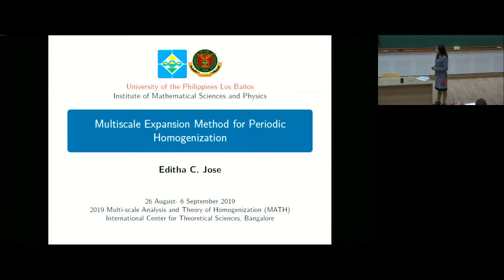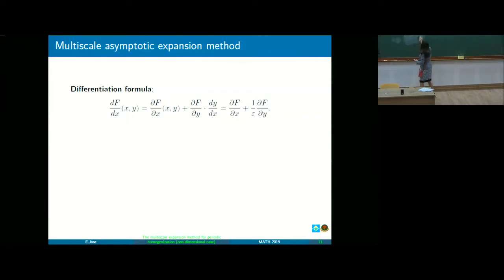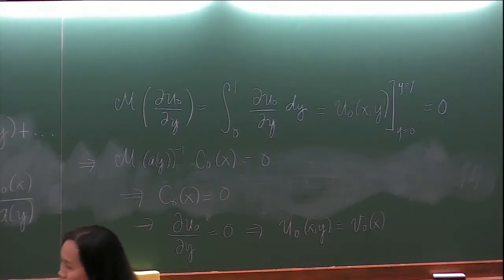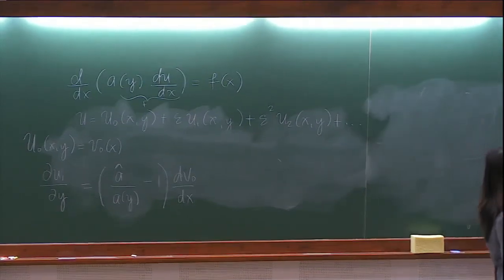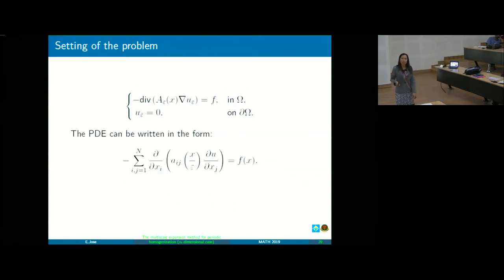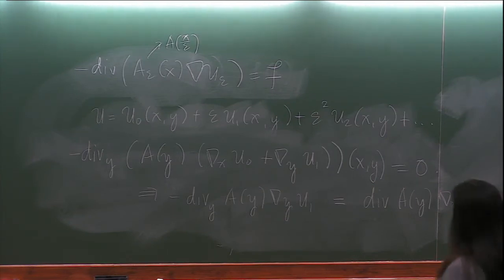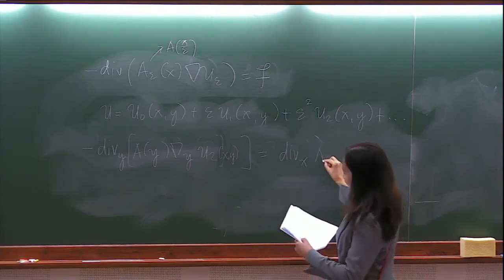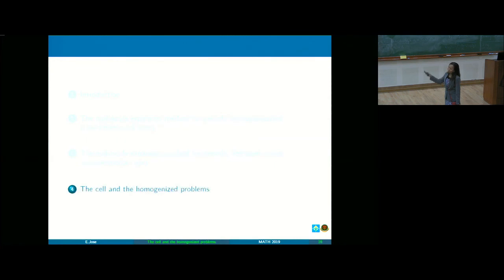Multiscale Expansion Method for Periodic Homogenization (Lecture 1) by Editha Jose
ORGANIZERS: Patrizia Donato, Editha Jose, Akambadath Nandakumaran and Daniel Onofrei
DATE & TIME: 26 August 2019 to 06 September 2019

1. Multi-scale problems in applications

2. Introduction to homogenization

3. Techniques in homogenization

4. Recent trends

APPLICATION DEADLINE
22 March 2019

0:00:00 Multiscale Expansion Method for Periodic Homogenization
0:00:14  Introduction
0:00:35 Homogenization
0:02:08 Objectives of the Lecture
0:02:31 Setting of the Problem
0:04:35 Assumptions
0:06:19 Multiscale asymptotic expansion method
0:07:35 Differentiation formula for total derivative
0:26:05 Homogeneous equation
0:28:52 Multiscale asymptotic expansion method for periodic homogenization (in dimensional case)
0:28:59 Setting of the Problem
0:29:52 Assumptions
0:33:51 Multiscale asymptotic expansion method  - The solution as a power series in (ansatz):
0:34:35 Differentiation formula
0:57:23 Using the Dirichlet boundary condition, the limit U0 satisfies the boundary value problem:
0:57:49 The cell and the homogenized problems